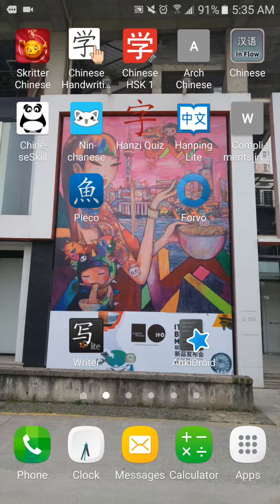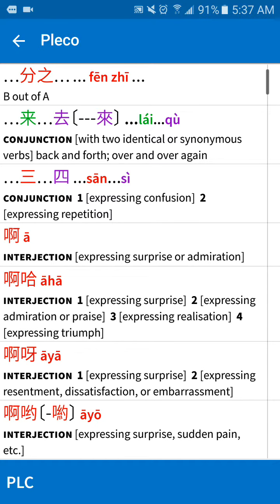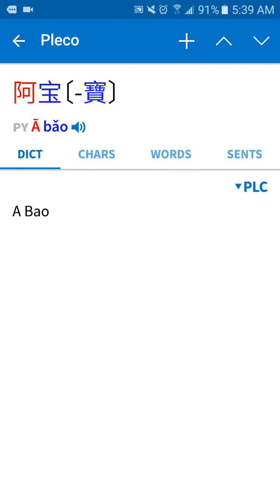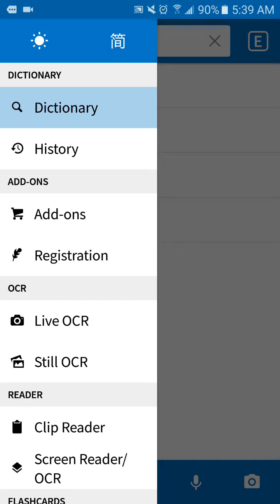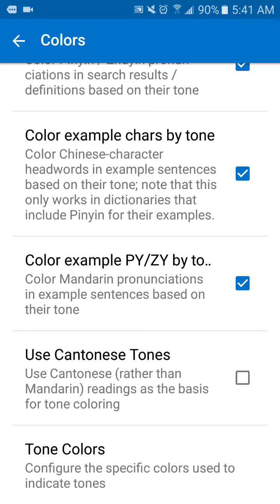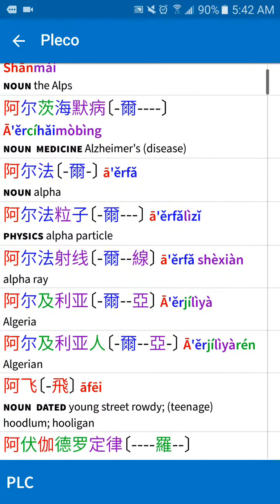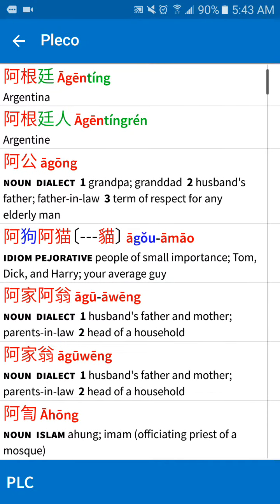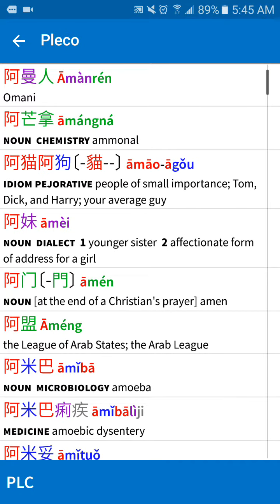Tools: Color coding Chinese tones with Pleco app (June 15, 2017)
An exploration of the Pleco dictionary app's tone color coding feature.